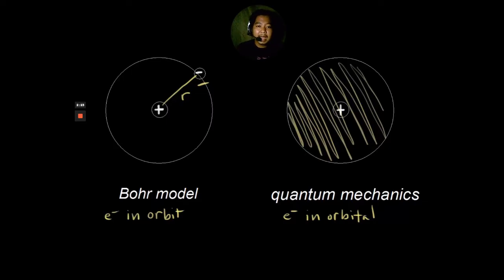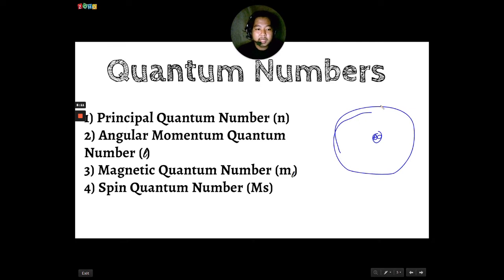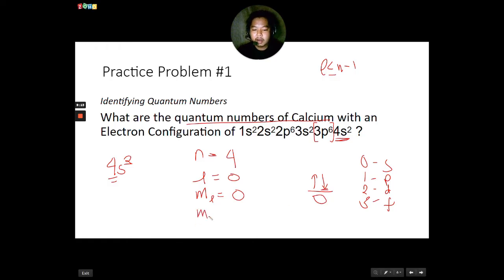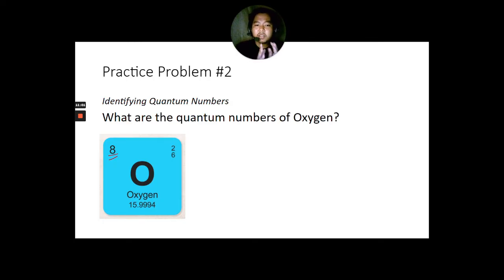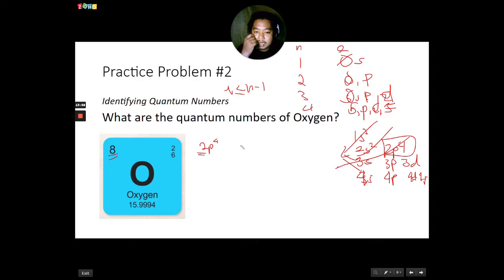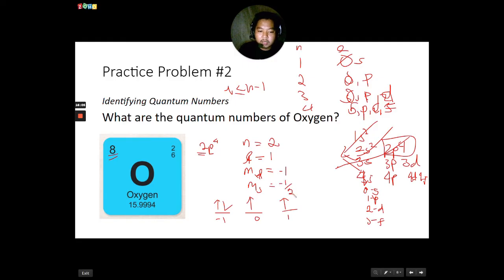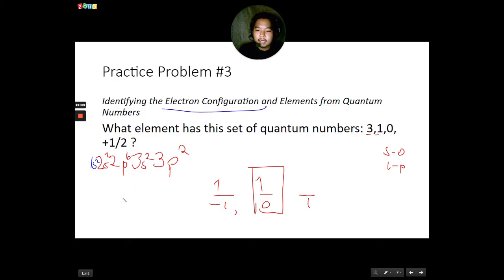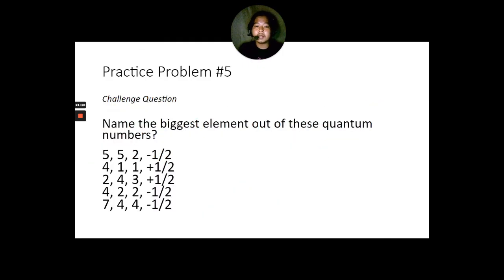Quantum Numbers Practice Problems